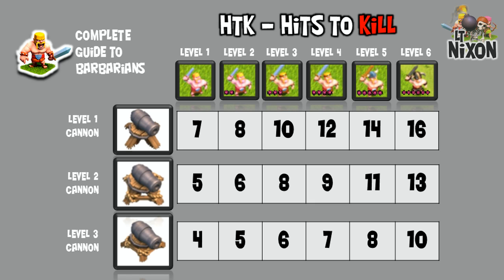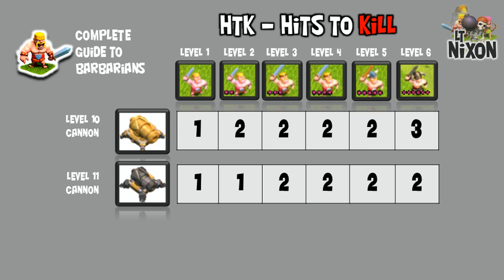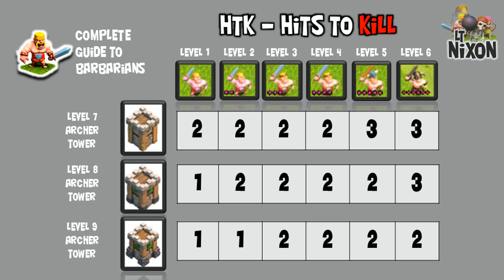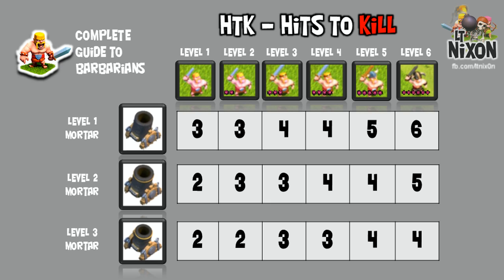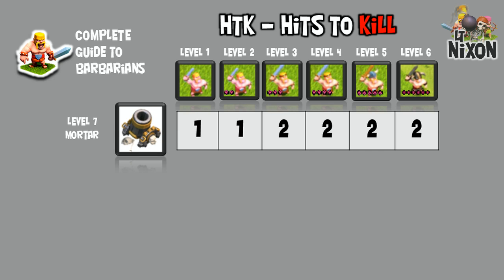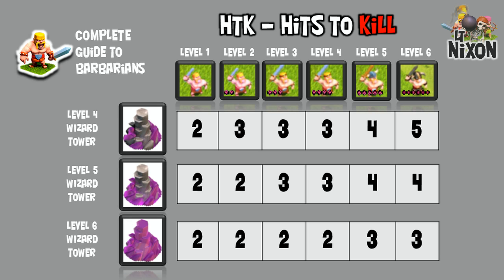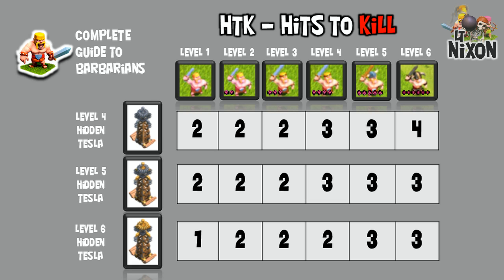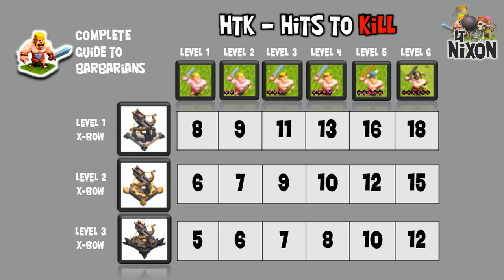Clash of Clans Educational Series #4 (Part 2) - Complete Barbarian Guide HTK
Lt Nixon here! This is the 4th video part 2 of my Clash of Clans Educational Series. In this video you'll learn all about Barbarians. Everything you need to know about these battle brutes is right here in this guide.

What troop would you like to see next, Giants or Goblins?!

Like my facebook page for the latest updates and releases.

I love this game, and I love life! Your likes and subscriptions help my channel grow!

-Lt